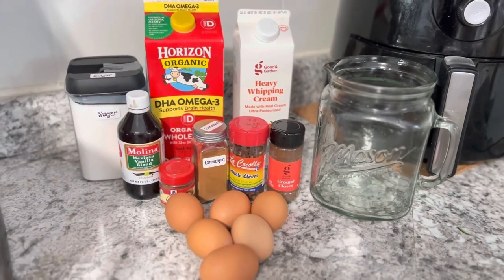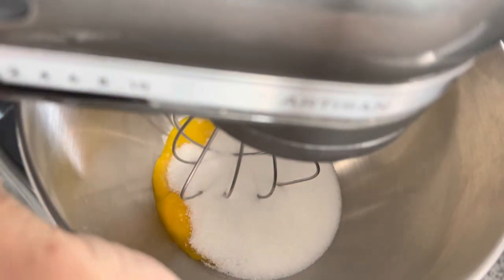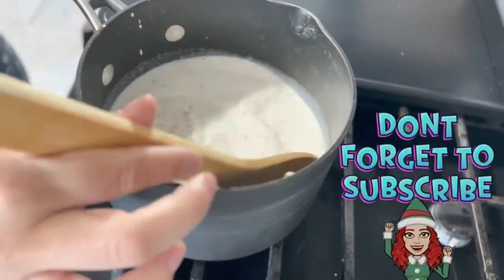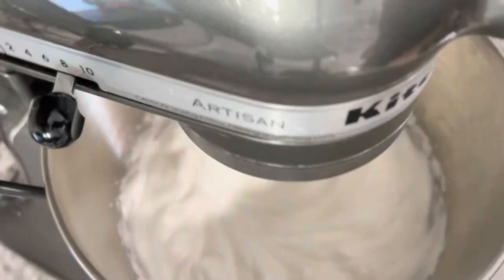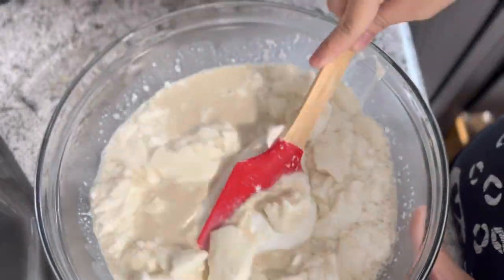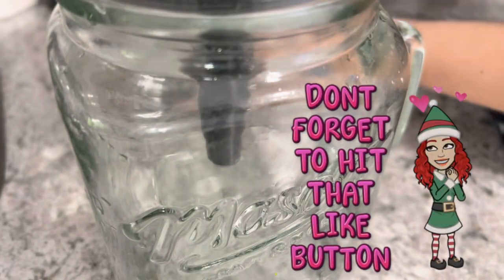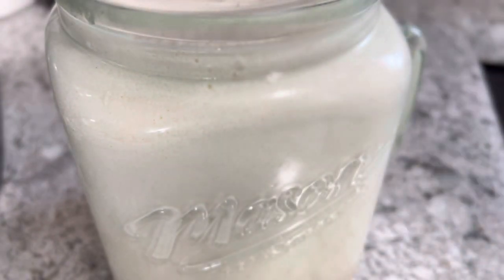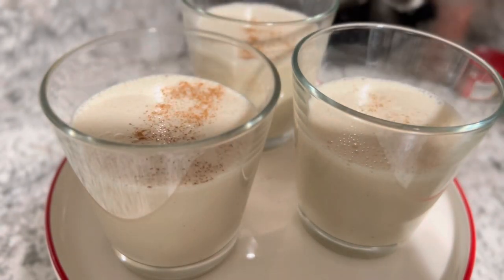VLOGMAS Day 21🎄 Homemade Eggnog 🥛-itspriscillamarie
Ingredients:
2 cups  Milk
1 cup Heavy cream
6 Egg yolks
1/2 cup Sugar
Pinch Salt
1 teaspoon Vanilla extract
1/4 teaspoon Cinnamon
1/4 teaspoon Nutmeg
1/4 teaspoon Cloves
 1 - 1/2 cup liquor

Home & organization from ItsPriscillaMarie

KITCHEN 👩🏽‍🍳 from ItsPriscillaMarie

Cleaning supplies🧼 & Disinfectant 🧼 from ItsPriscillaMarie

Edited with splice & iMovie